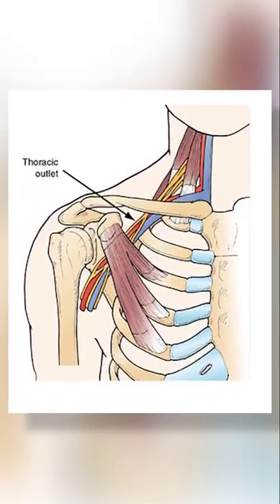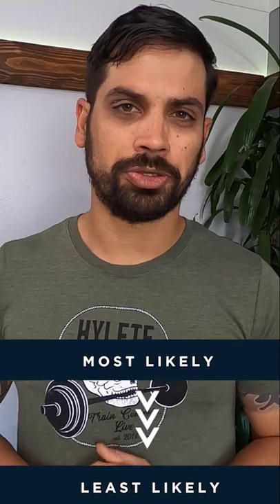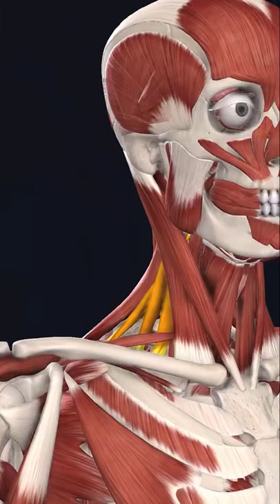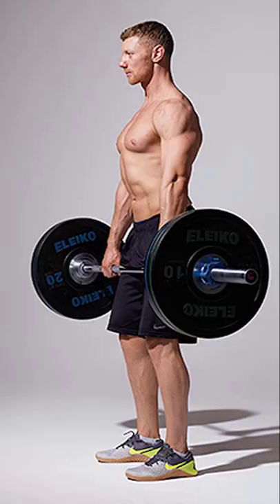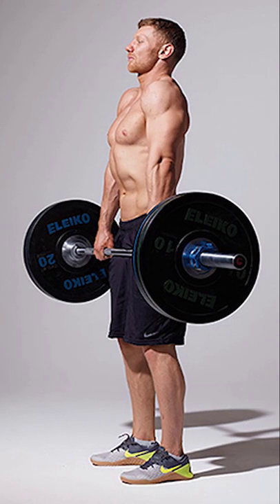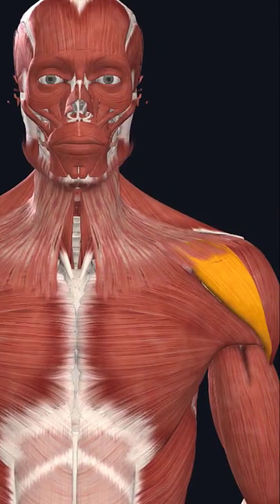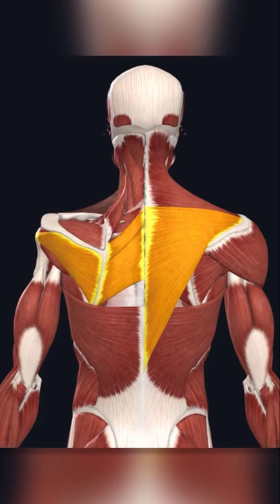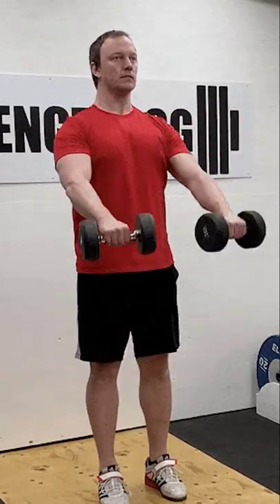Fix Thoracic Outlet Syndrome in the Gym | 3 Exercises to Avoid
Join the Waitlist for the TOS Challenge 2.0 and get a free bonus worth $99 when you sign up

💆 My Favorite Self Massage Tools 👇

🔷 Foam Roller for Beginners
🔹 Foam Roller for Advanced
🎾 5 Inch Ball
I believe the human body is the perfect machine, capable of taking us well past our lifetime.
But I also believe its our modern environment that breaks down our bodies and gives us chronic pain before we get to truly appreciate them.
That's why Train and Massage was created; To help you relieve your pain, improve your mobility, and get stronger all on your own.